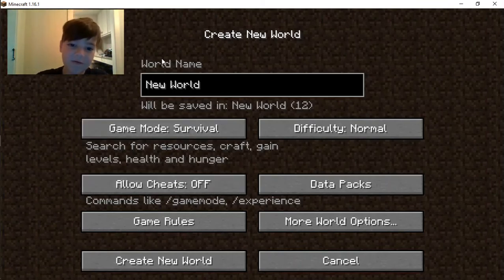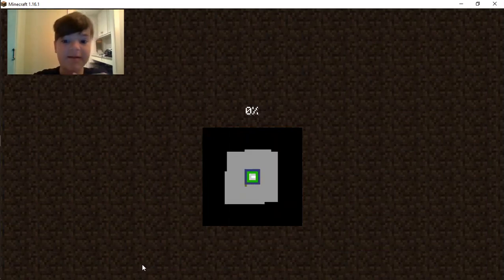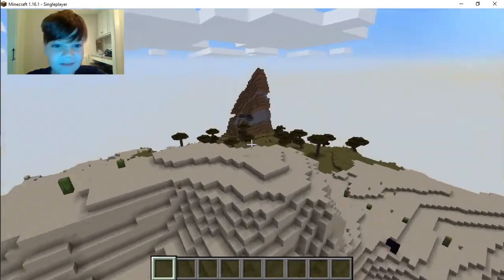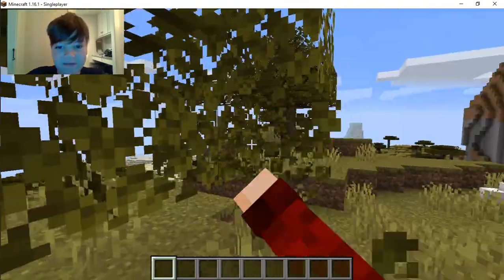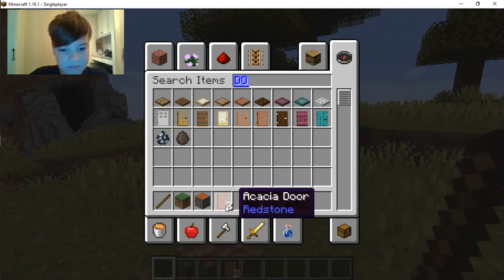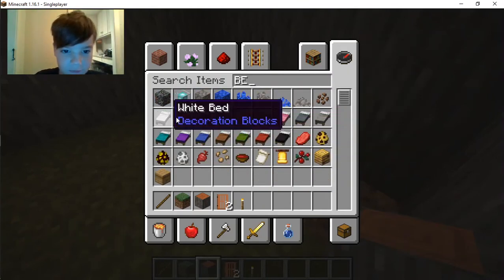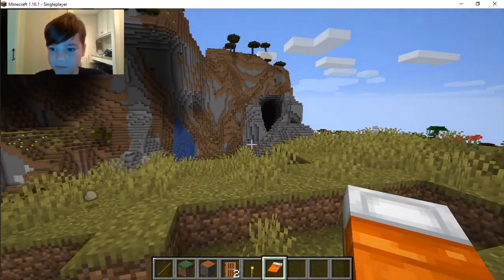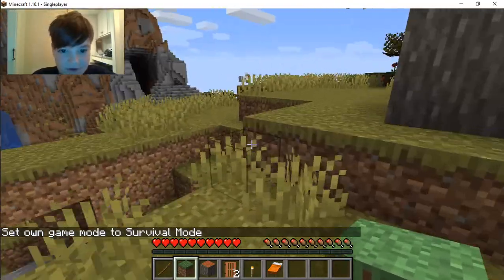Survival & Creative Minecraft Series - Episode 1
Join the pack!